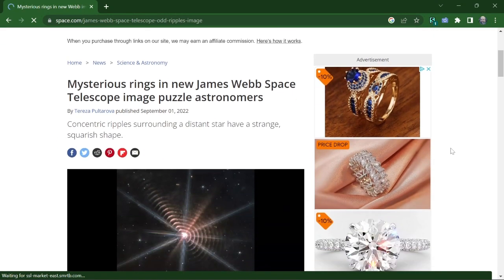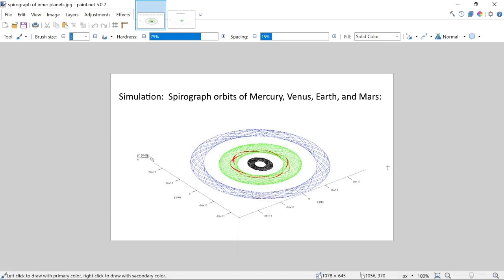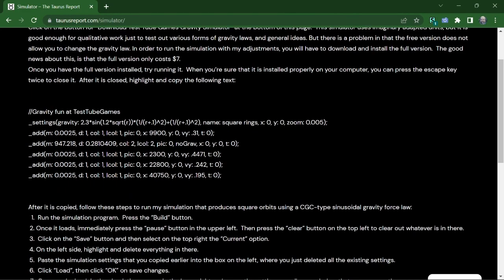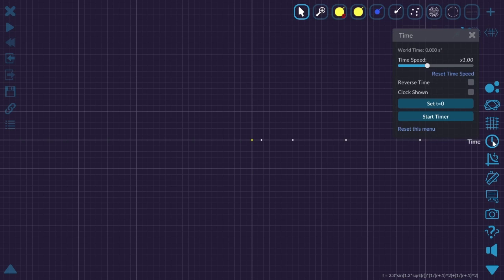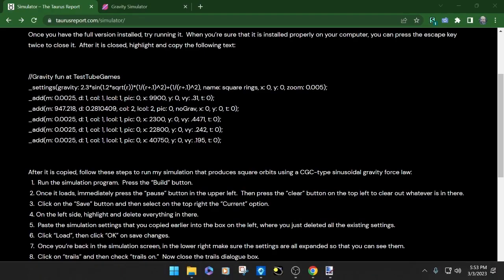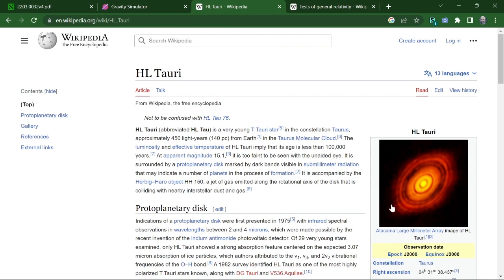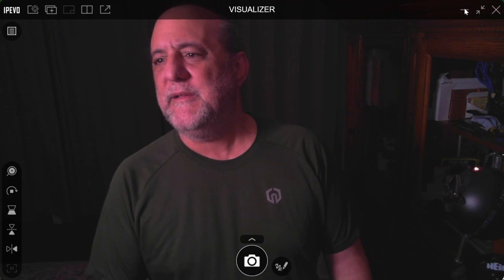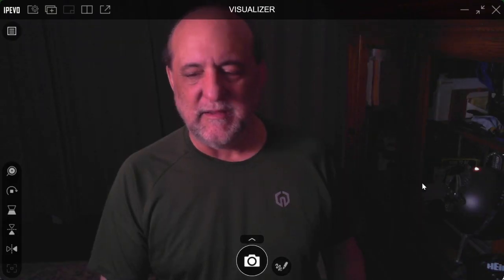14 Episode 14: CGC explains the squarish rings of WR140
According to the standard model of gravity, the ejected dust from the Wolf-Rayet star 140 should be a sort of warped spiral.  Standard gravity can not explain why it is arranged in very discrete rings, nor why these rings have a squarish shape to them.  CGC can explain all aspects of this.  Included in today’s episode are instructions showing how anyone can run their own gravity simulations.  One such simulation using a CGC-type force law produces objects that revolve around a central star in discrete square rings.